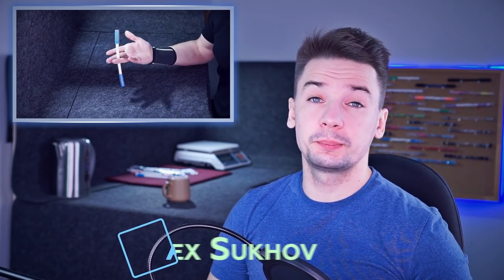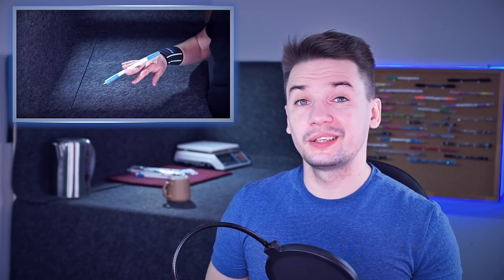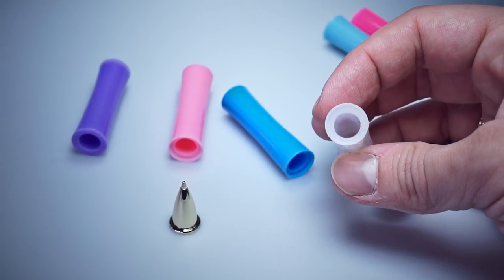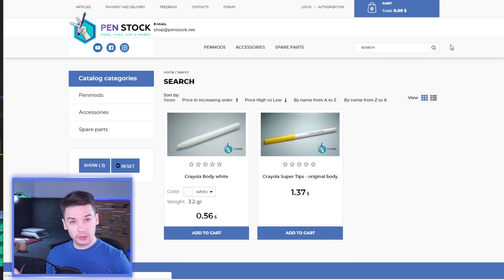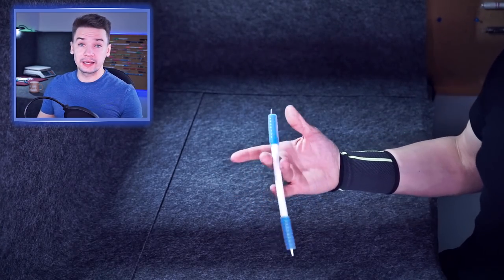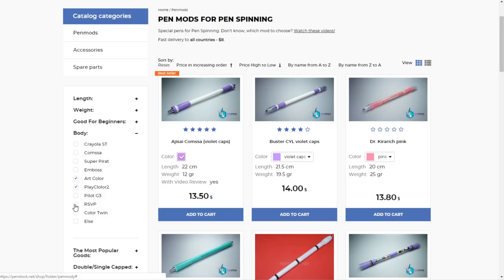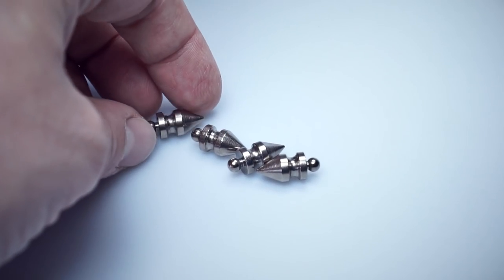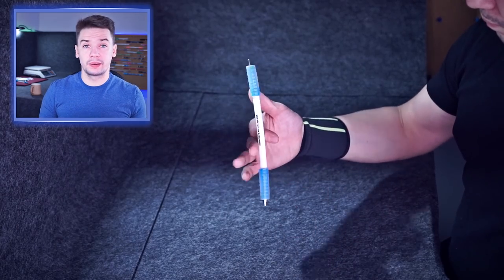FAKE PARTS ARE BETTER FOR PEN MODDING / Copy VS Original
I will expose one major myth about pen mods – an important part of our beloved activity. They affect your style, your skill, your pace and progress. In this and in several of my future videos I want to speak to you about them and about mystifications and myths, connected with them.

1 star level tricks / Basic tricks pen spinning: shorturl.at/hjpGH
2 star level tricks BEGINNER pen spinning tutorials: shorturl.at/oFSZ8
3 star level tricks / INTERMEDIATE pen spinning tricks: shorturl.at/bjvNQ
4 star level tricks / ADVANCED pen spinning tricks: shorturl.at/pKL89
5 star level tricks / PRO pen spinning tricks: shorturl.at/ozANP